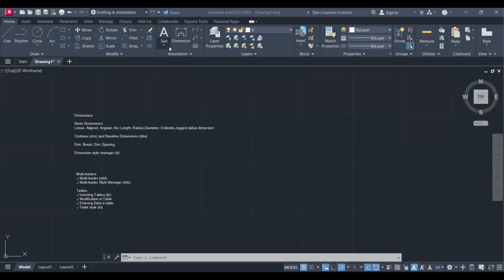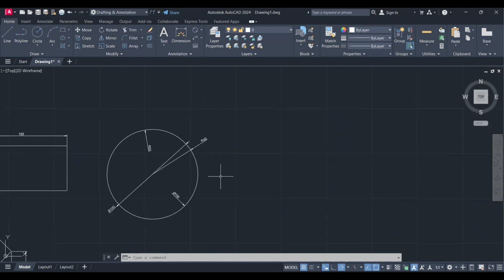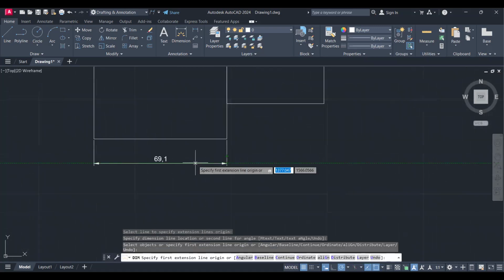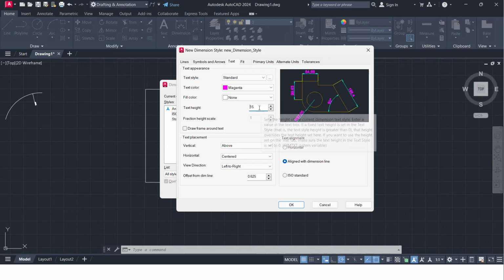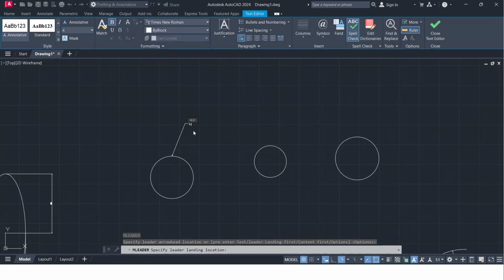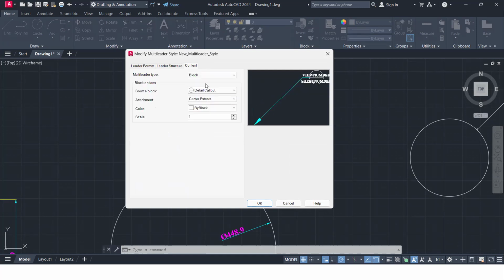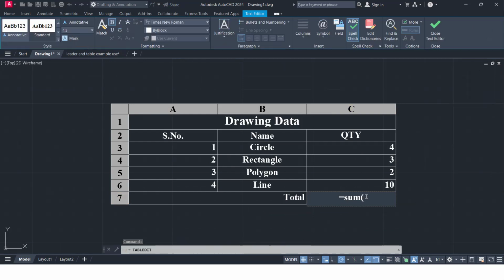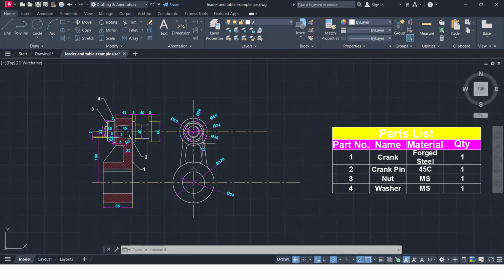AutoCAD Tutorial: Mastering Dimensions, Leaders, & Tables | Part 13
Ready to add accurate and professional annotations to your AutoCAD drawings? This tutorial is your complete guide to Dimensions, Dimension Styles, Multi-Leaders, and Tables. Mastering these tools is crucial for creating clear and readable technical drawings that communicate all the necessary information.

By the end of this video, you'll be able to create, edit, and manage all your drawing annotations with confidence, ensuring your work is precise and professional.

What you will learn in this video:

How to create different types of dimensions (linear, aligned, angular, etc.).

A deep dive into the Dimension Style Manager to control the appearance of your dimensions.

How to use the Multi-Leader tool to create leaders with text and symbols.

The basics of creating and editing Tables in AutoCAD for schedules and data.

Practical tips for using all these annotation tools together for a polished finish.